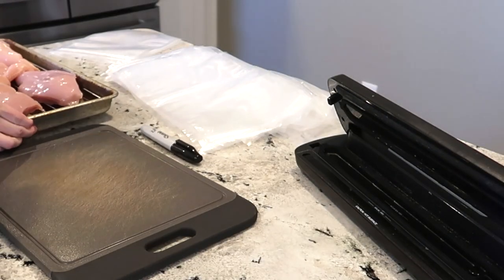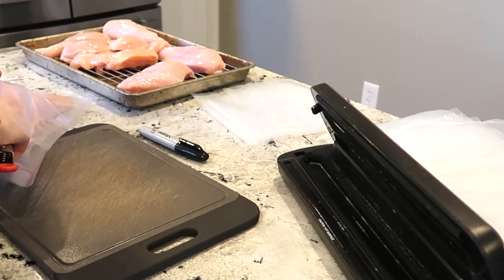HOW TO VACUUM SEAL CHICKEN FOR PREPPING, FOOD SHORTAGES, MEAL PREP | FREEZER MEAT STORAGE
In today's video I'm sharing how I seal chicken for prepping.  I had a pretty large Costco haul after my trip there yesterday and now it's time to vacuum seal all of the chicken and save it for meal prepping and to make sure I'm planning ahead for any food shortages.  I noticed when I was at Costco that they had very little organic chicken left and none of the organic ground turkey that we usually get.  Have you noticed any food shortages where you shop?

PRODUCTS SHOWN:

Cut-Resistant Food Prep Gloves

Geryon Vacuum Selaer (This is the updated model of the one I have)

Vacuuming Sealing Bags

OTHER VIDEOS YOU MIGHT ENJOY:

HOW TO MAKE A TO DO LIST THAT WORKS FOR YOU! | TO DO LIST HACKS YOU NEED TO GET ORGANIZED!

HOW TO MAKE A TO DO LIST THAT WORKS FOR YOU! | EFFECTIVE PLANNING SYSTEM THAT WORKS FOR EVERYONE!

EFFECTIVE TO DO LISTS TO GET MORE DONE & GET ORGANIZED | ORGANIZE YOUR LIFE | HOW TO BE PRODUCTIVE

HOW TO SET UP A WORKING PANTRY FOR FOOD STORAGE | FOOD SHORTAGE STOCKPILE SOLUTION | FOOD PREPPING

$550 HUGE FOOD STOCK UP HAUL | COSTCO, KROGER, WHOLE FOODS STOCKPILE FOOD HAUL | STOCKING UP ON FOOD

STOCK-UP GROCERY HAUL + SETTING UP A FOOD STOCKPILE | HOW TO ORGANIZE A STOCKPILE IN A SMALL SPACE

*Fetch Rewards: Earn points for gift cards every time you shop and dine!

*Purchase my editable high school transcript template for only $10 that you can use for multiple students!

Hi! I’m Becky, a stay-at-home-mom/homeschooling mom/work-at-home mom of two girls.  I love making videos about mom-life, homeschooling, Disney World, homeschool curriculum and routines, mom-life and more!